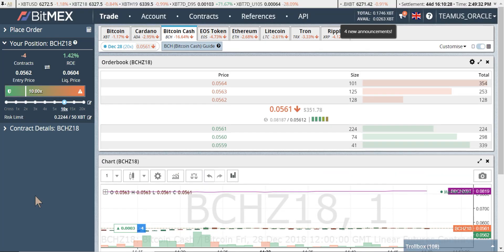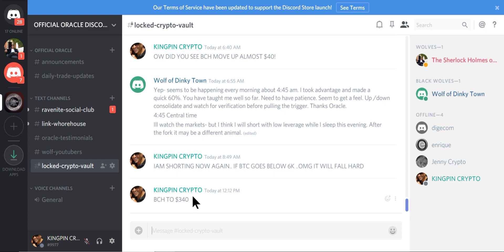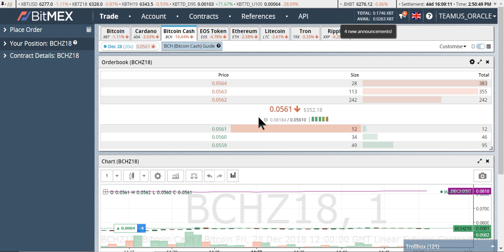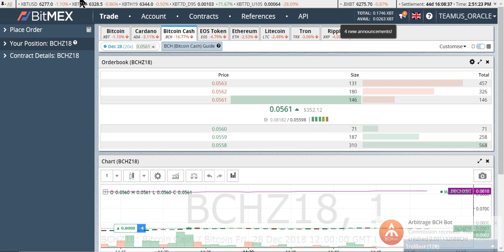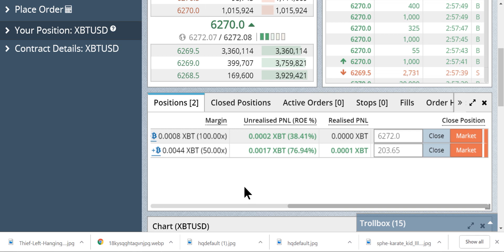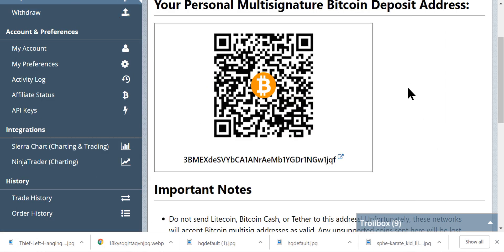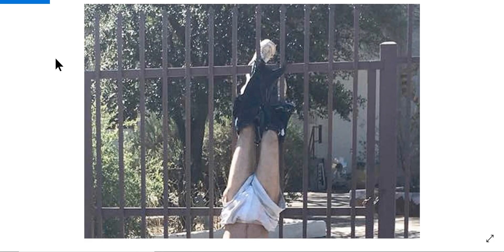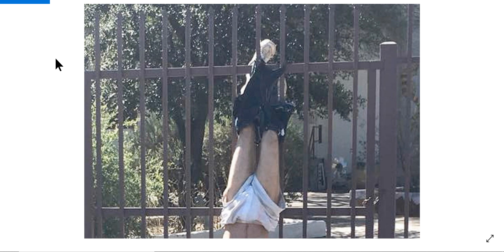EDUCATIONAL BIGGEST PLAY OF THE YEAR SHORT ETH TO 163!